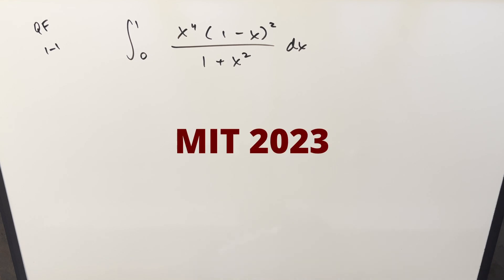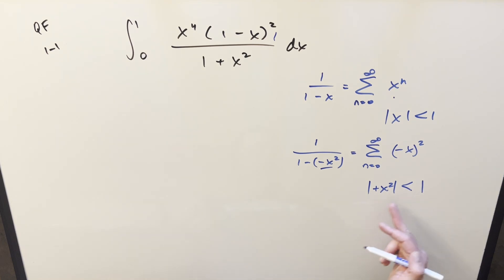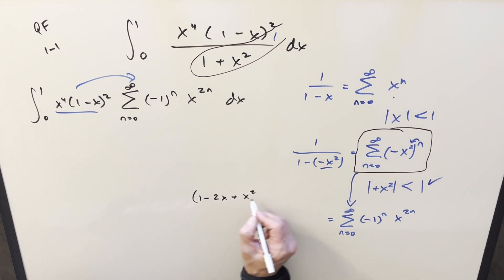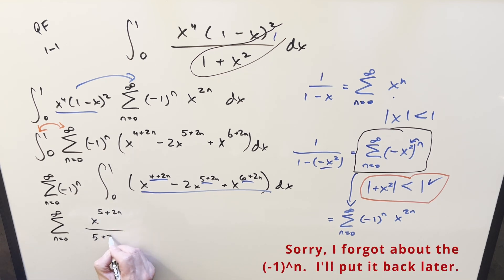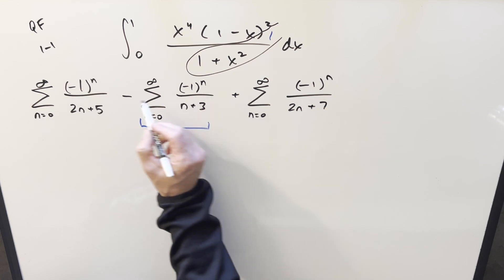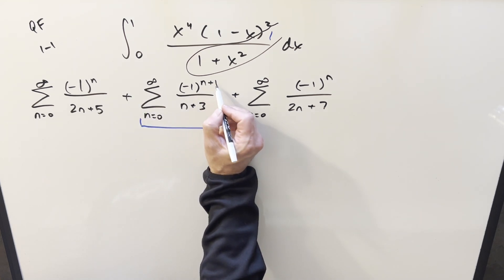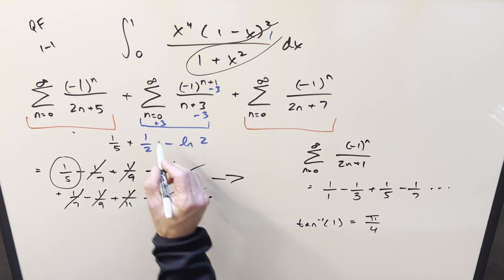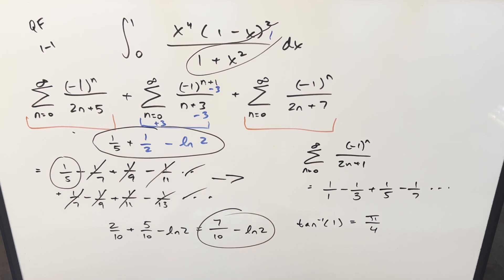MIT 2023 Quarterfinals #1-1